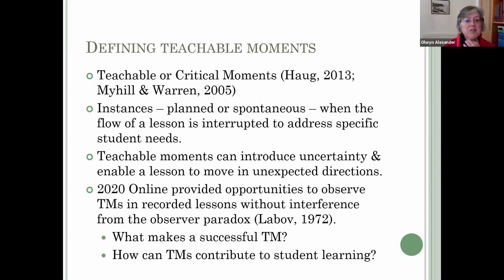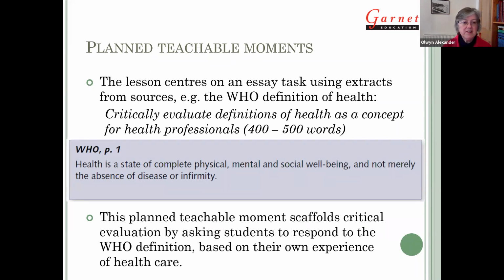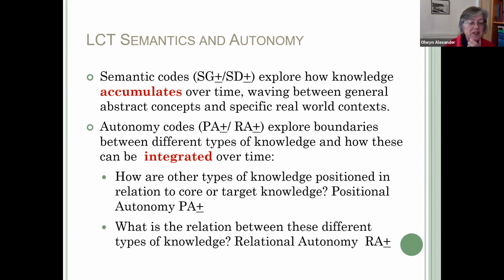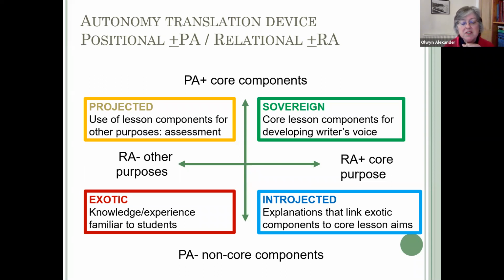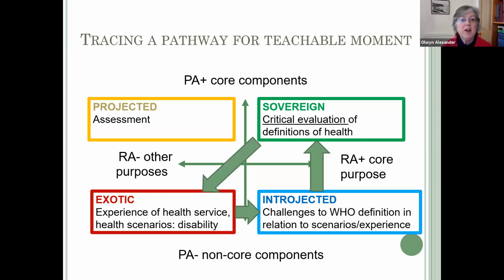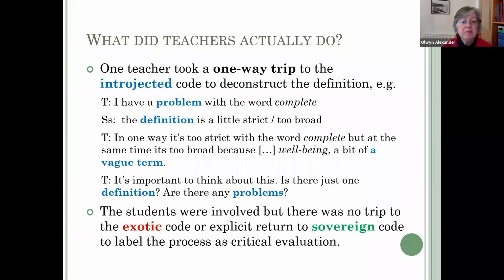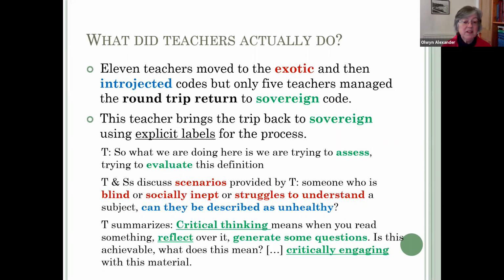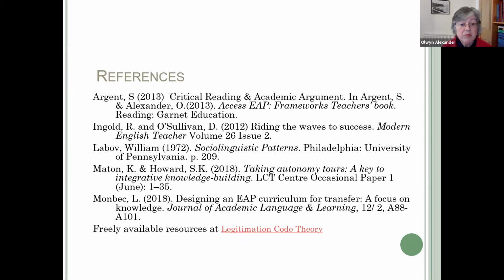Keeping to the point: how successful are teachers' autonomy tours in an online course?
This video recording is part of the BALEAP Biennial Conference that took place online on 6-10 April 2021, hosted by English for Academic Study, University of Glasgow. The theme of the conference was exploring pedagogical approaches in EAP teaching. More information about the conference can be found

This live paper was delivered by Olwyn Alexander (Freelance, UK); Sue Argent (Freelance, UK); Judith Gorham (Heriot-Watt University, UK)

Abstract

Spontaneous teachable moments – often referred to as unplanned learning opportunities – are instances when a teacher must decide in-the-moment whether to continue with the flow of a lesson or depart from it to address specific student needs (Haug, 2013). From a sociocultural perspective (van Lier, 2002), which views classrooms as complex ecosystems, these moments constitute affordances in the environment that can become learning opportunities if learners notice and act on them. In EAP lessons, if spontaneous teachable moments make metacognitive knowledge about language and study skills explicit, they can contribute to cumulative knowledge building (Monbec, 2018; Maton, 2020) enabling transfer to new learning contexts. However, triggers for these teachable moments and evaluation of their success have received little attention in the research literature. Teachable moments can be recognised and exploited by experienced teachers but novice teachers might miss them. Although they could be anticipated in lesson planning, the outcomes based, segmented approach to planning within initial teacher education tends to ignore them (Anderson, 2015). Furthermore, the move in 2020 to new online teaching contexts introduced new constraints and potentially different affordances, possibly leading teachers to feel less confident in departing from prescribed materials to exploit teachable moments. In this talk, we aim to explore what constitutes a successful spontaneous teachable moment in online synchronous classes. We analysed instances of teachable moments from a database of recordings of the same 50 minute online lesson, taught by 32 different teachers. The analysis uses Legitimation Code Theory (Maton, 2020), specifically the semantic and autonomy codes (Kirk, 2018; Maton & Howard, 2018) to evaluate unplanned teachable moments in terms of their effectiveness in promoting cumulative knowledge building. We contrast successful and less successful attempts to exploit these teachable moments. This research has the potential to inform the standardisation of teaching observations and to contribute to the development of EAP teachers and teaching methodology

References

Anderson (2015). Affordance, learning opportunities, and the lesson plan pro forma. ELT Journal 69/3, pp. 228-238Haug, B.S.(2014) Inquiry-Based Science: Turning Teachable Moments into Learnable Moments, Journal of Science Teacher Education, 25:1, 79-96.
Kirk, S.E. (2018). Enacting the Curriculum in English for Academic Purposes: A Legitimation Code Theory Analysis. Durham theses, Durham University.
Monbec, L. (2018). Designing an EAP curriculum for transfer: A focus on knowledge. Journal of Academic Language & Learning, 12/ 2, A88-A101.
Maton, K. (2020). Semantic waves: Context, complexity and academic discourse. In Martin, J.R., Maton, K. & Doran, Y.J. (Eds.) Accessing Academic Discourse: Systemic Functional Linguistics and Legitimation Code Theory. Abingdon, Oxon: Routledge, pp. 59-85.
Maton, K. & Howard, S. K. (2018). Taking autonomy tours: A key to integrative knowledge-building, LCT Centre Occasional Paper 1 (June): 1–35.Van Lier, L. (2002). An ecological-semiotic perspective on language and linguistics. In Kramsch, C. (Ed.) Language Acquisition and Language Socialization: Ecological Perspectives, pp 140-164.